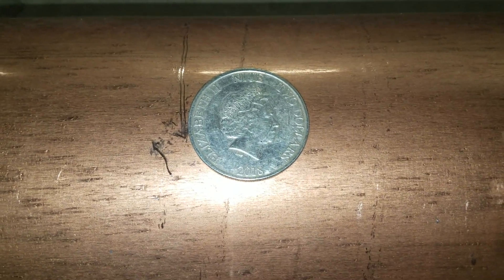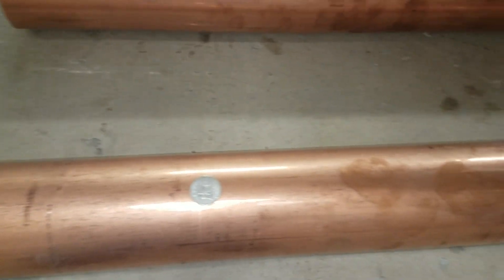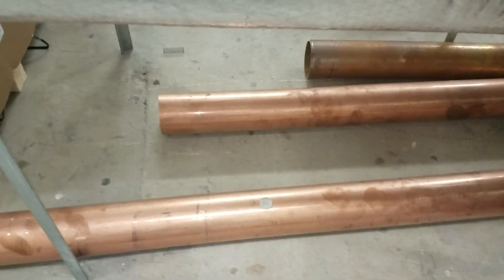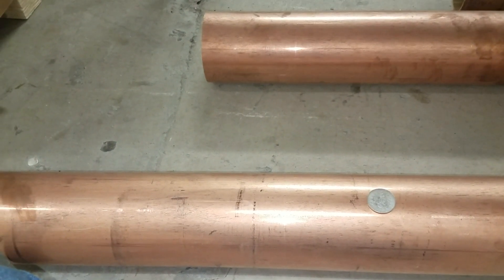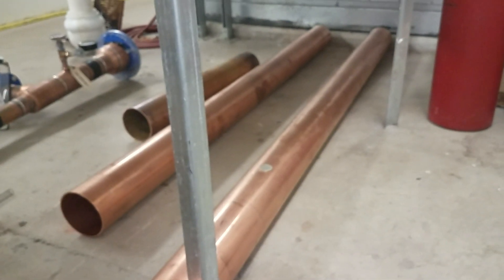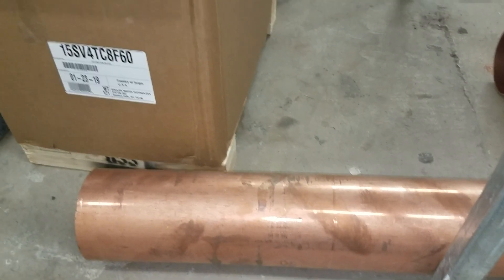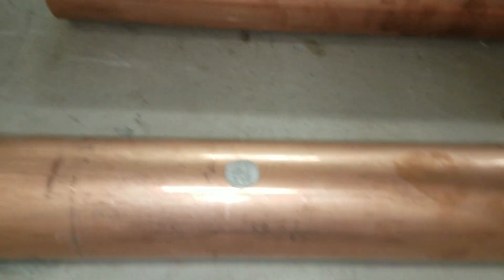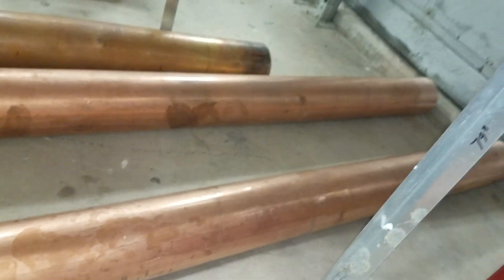Copper vs gold and silver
Size comparison